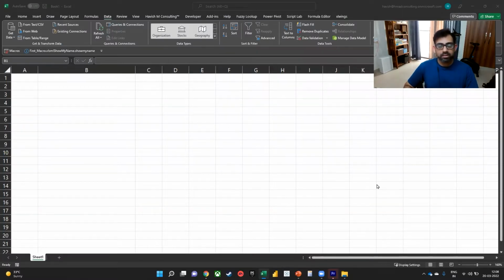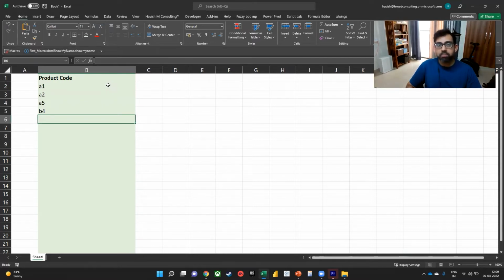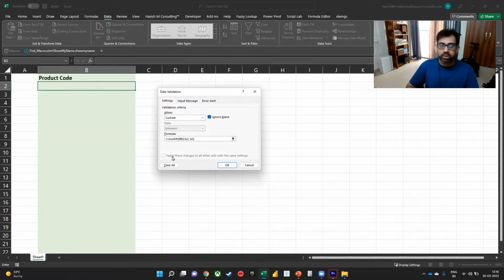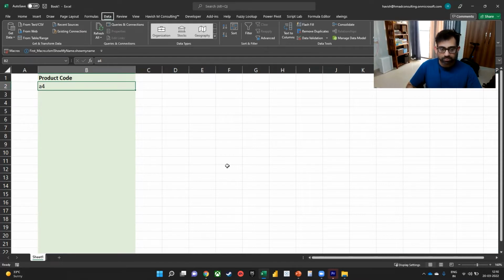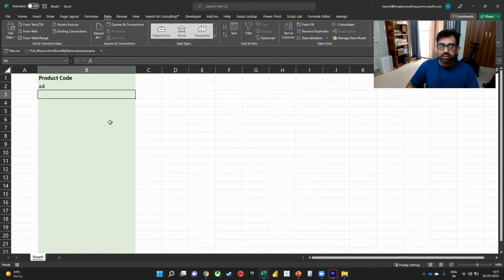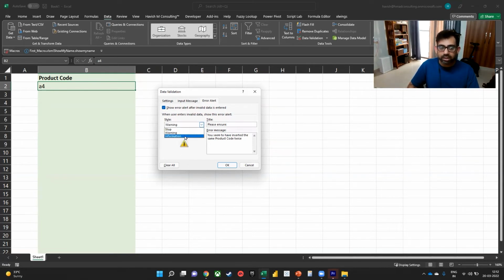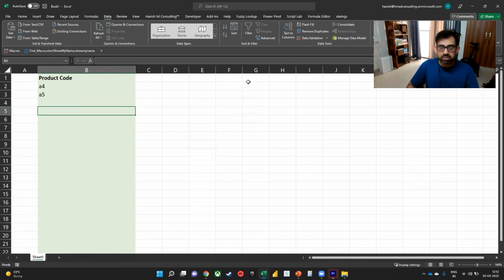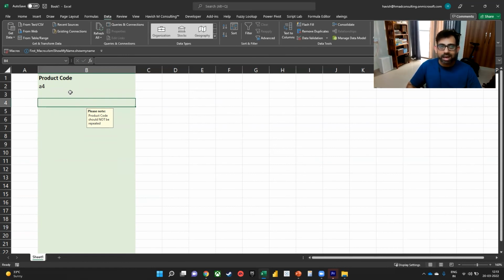Force User to Enter Unique Values